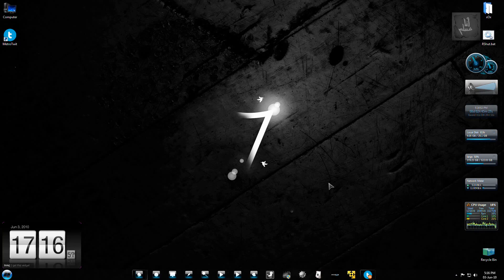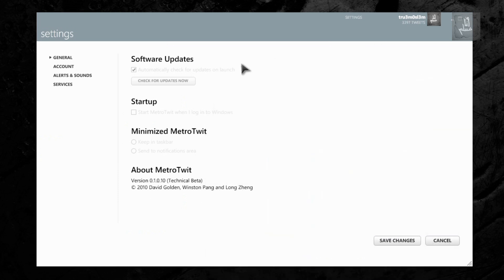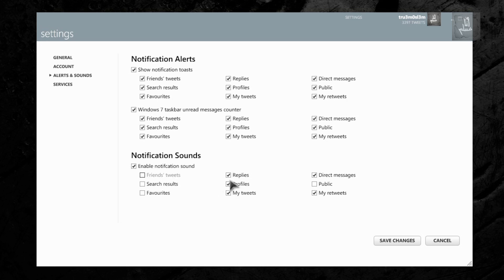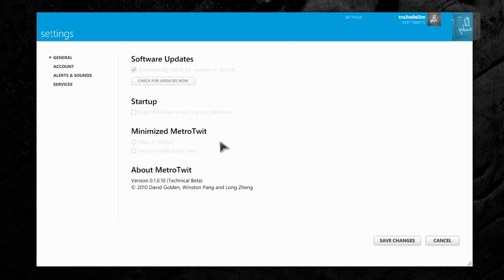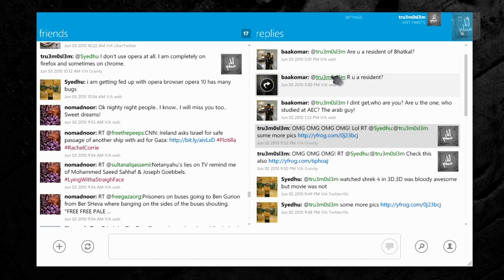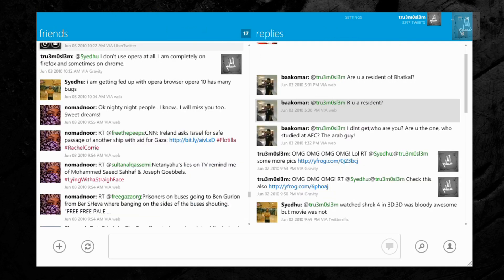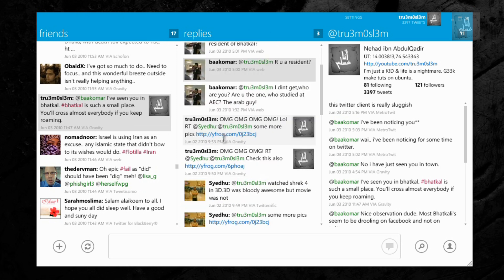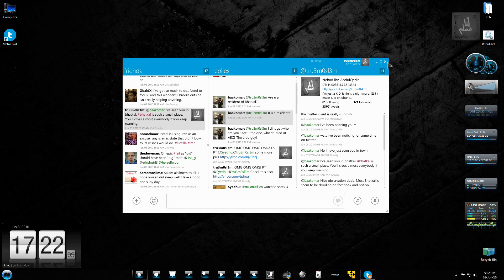MetroTwit Twitter Client for Windows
Prerequisites: Microsoft .Net Framework 4.0
Tweetdeck Lookalike

Key Features:

Infinite scrolling

Windows 7 taskbar integration

Autocomplete for usernames & hashtags

Quick-glance notifications

Its currently in technical beta though.